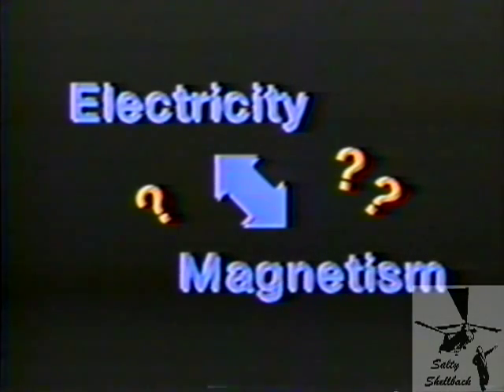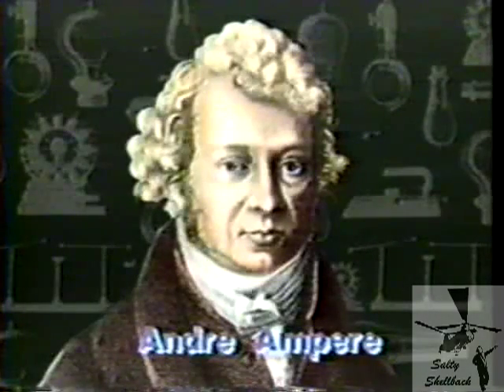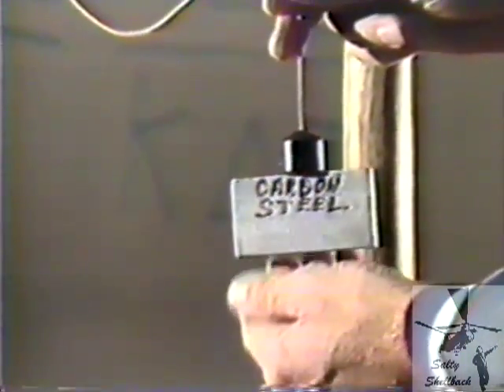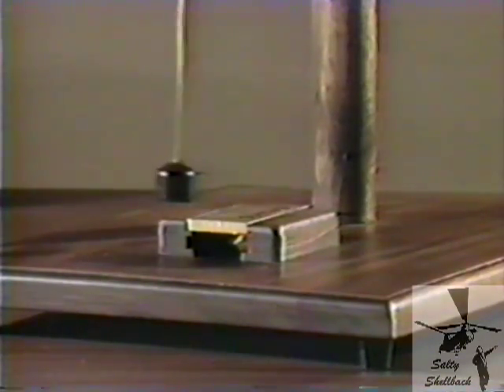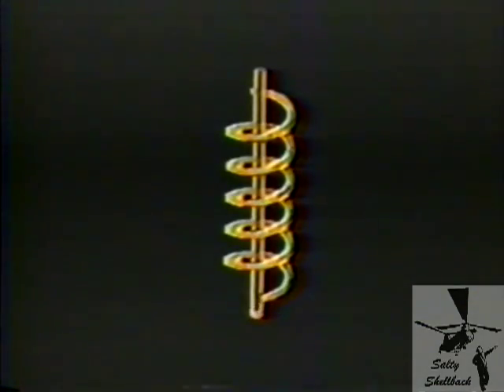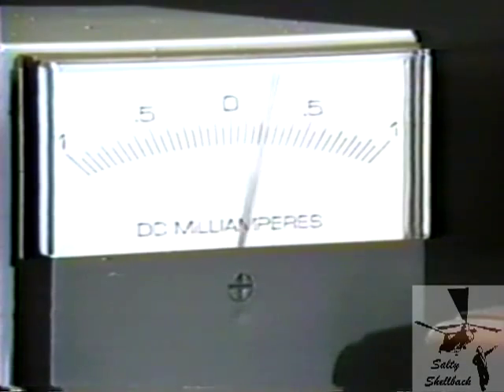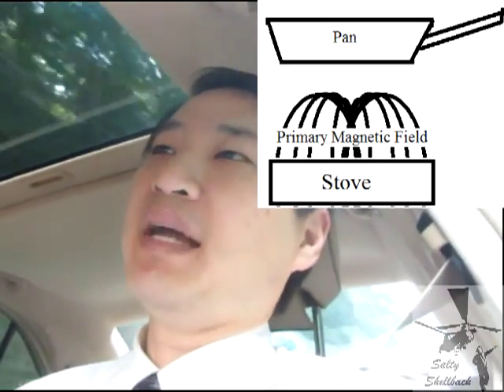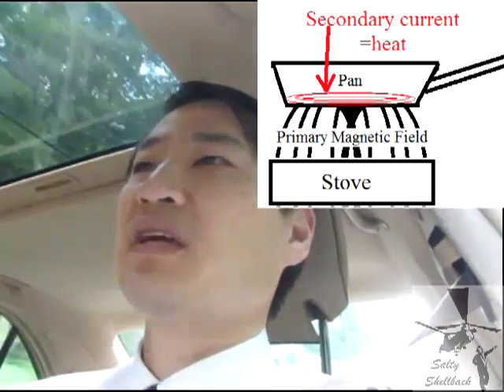How an induction stove works 2 of 2